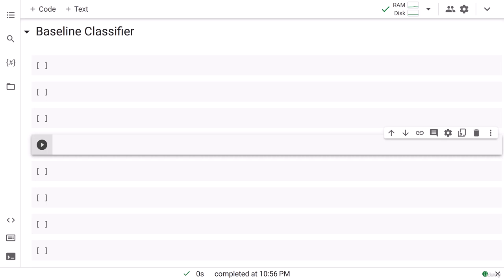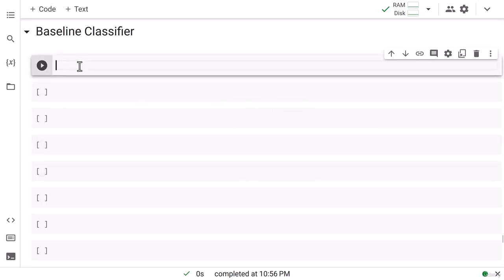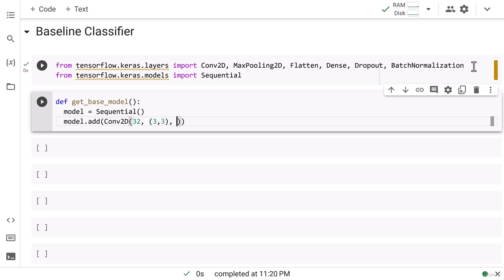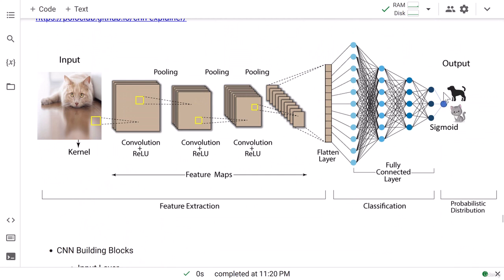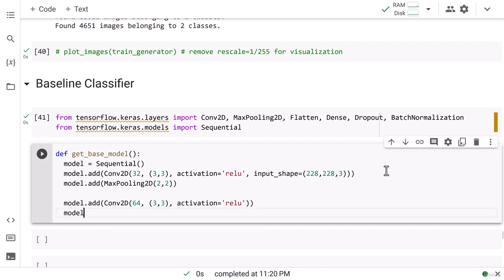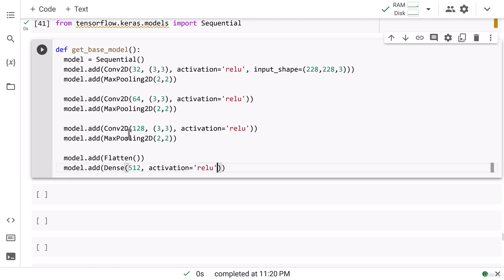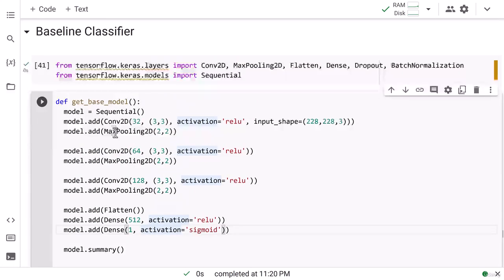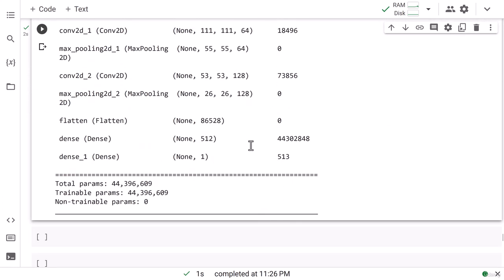105 Building Baseline CNN Classifier